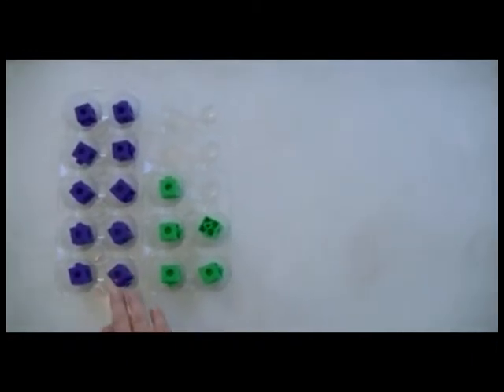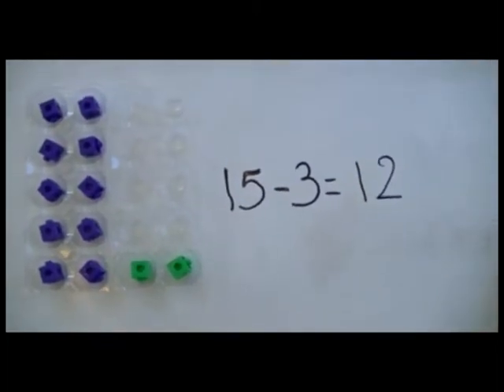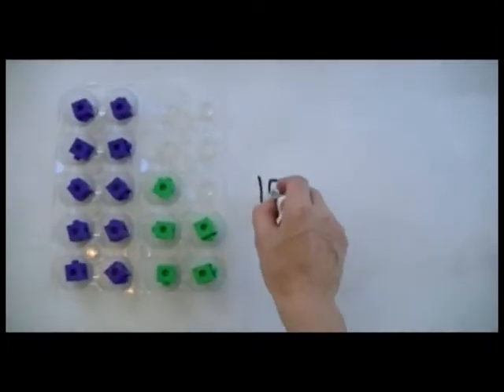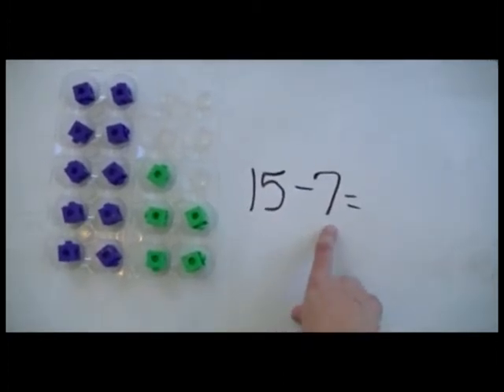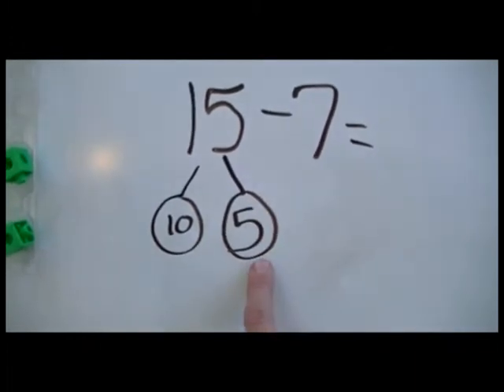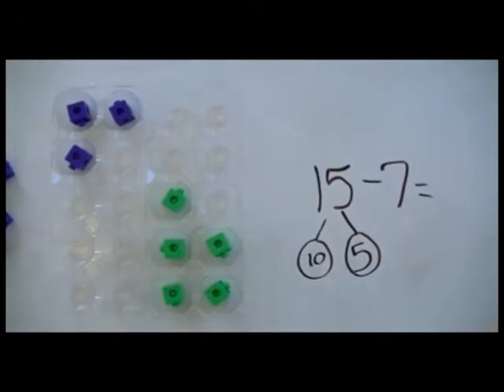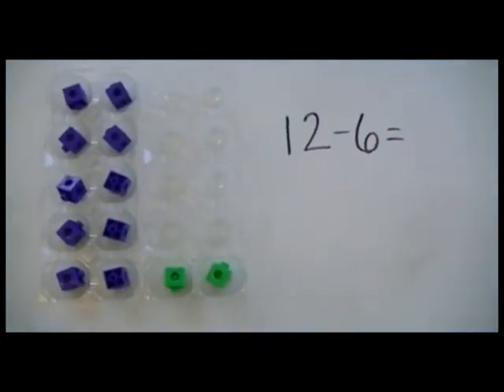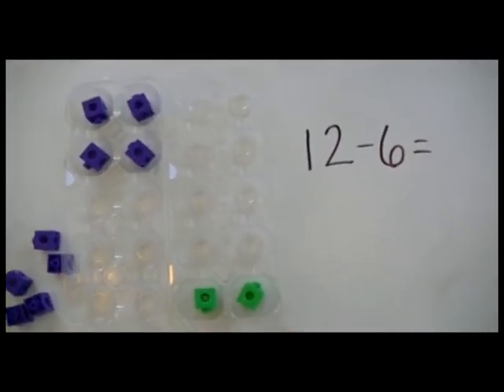Math 1A Unit 6 Chap 2.4